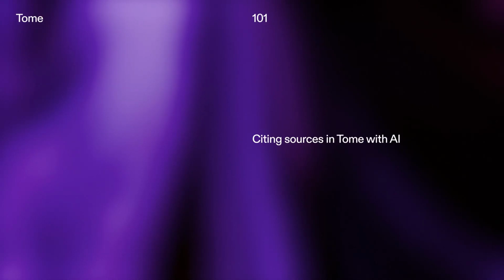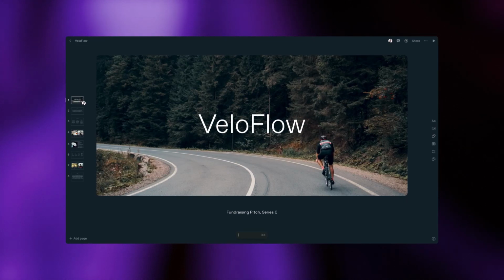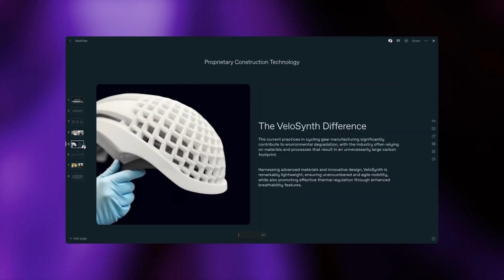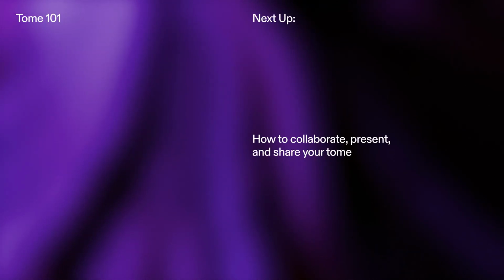Citing sources in Tome with AI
Trying to fact-check a key point? In this tutorial, we’ll walk you through how to use AI-powered references in Tome to land your points and strengthen your narrative without breaking your creative flow.